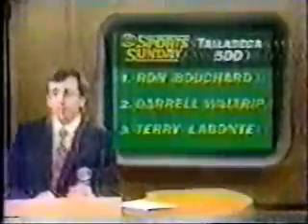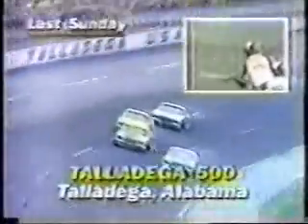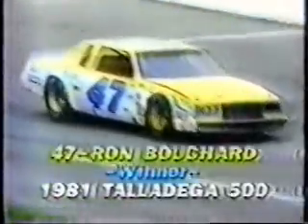1981 Talladega 500 Finish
The final lap of the '81 Talladega 500, which resulted in another first time upset winner- Ron Bouchard.